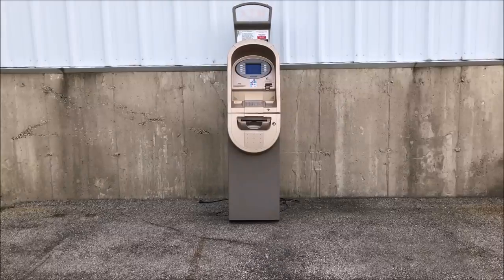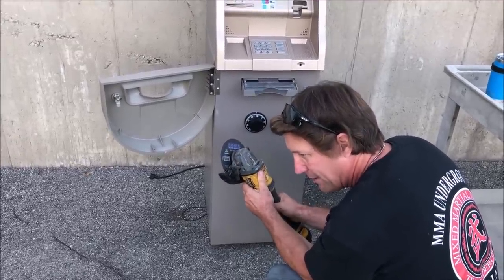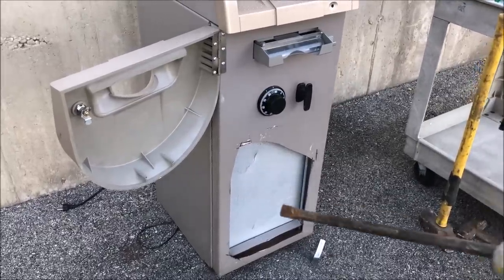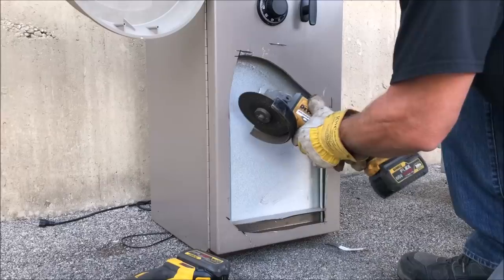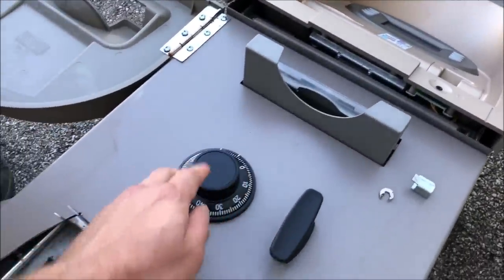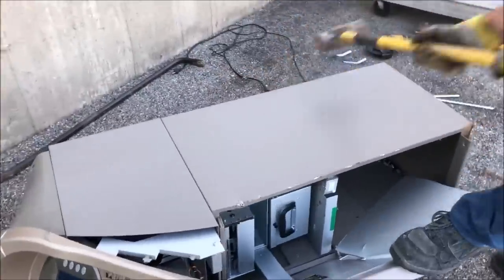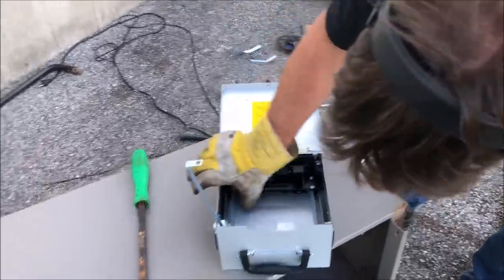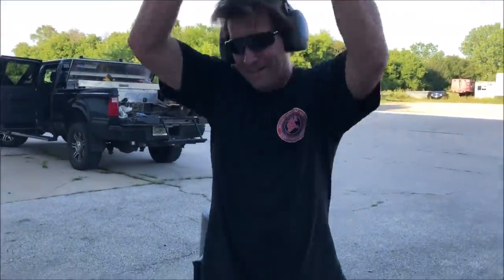FOUND ABANDONED ATM MACHINE!!! BREAKING INTO AN ABANDONED ATM MACHINE WAS THERE MONEY INSIDE??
We found an abandoned atm machine and broke into it to see if there was any money left inside!!!

📫FAN MAIL📫
A E S